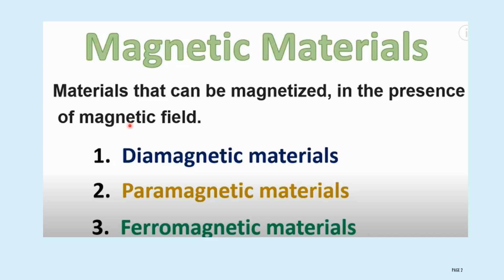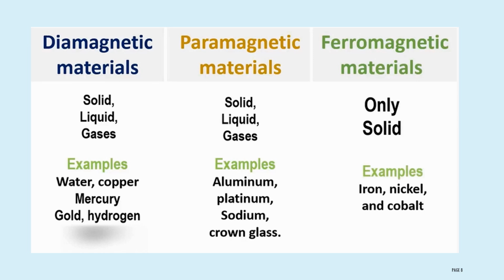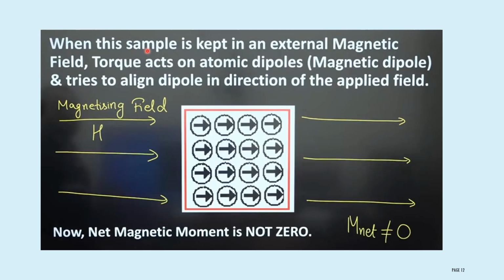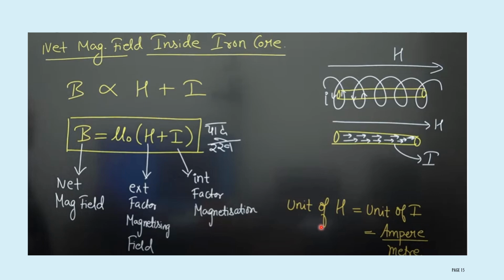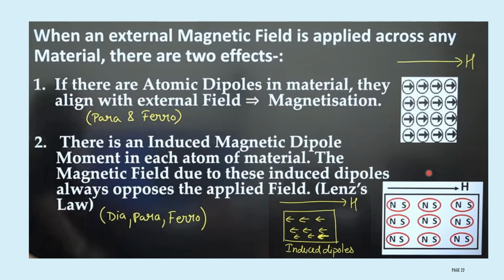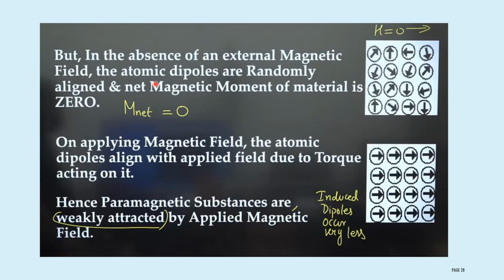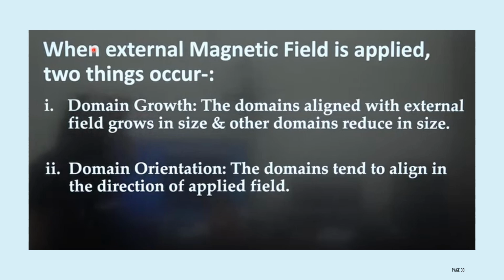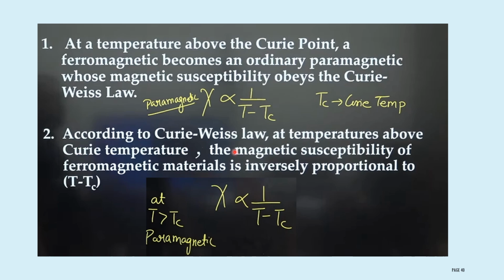GPSTR/HSTR/TET SCIENCE - MAGNETISM - Diamagnetic Paramagnetic And Ferromagnetic Materials